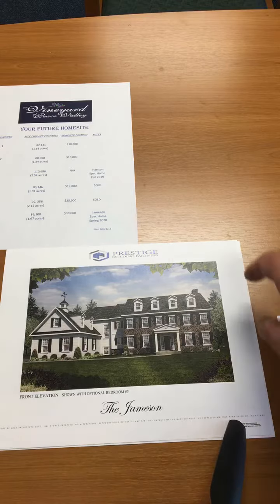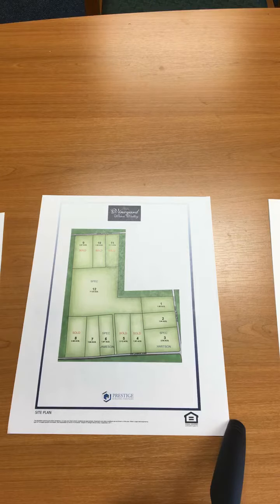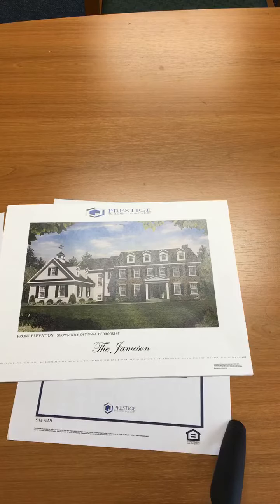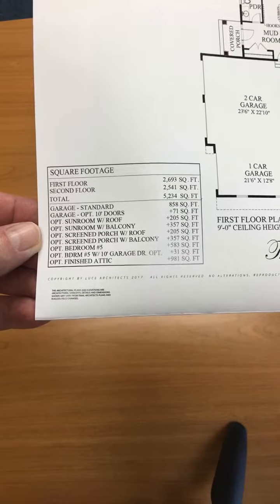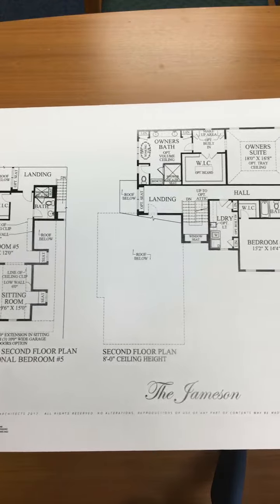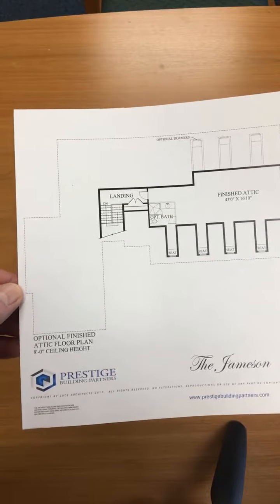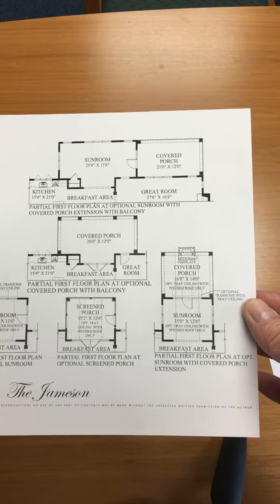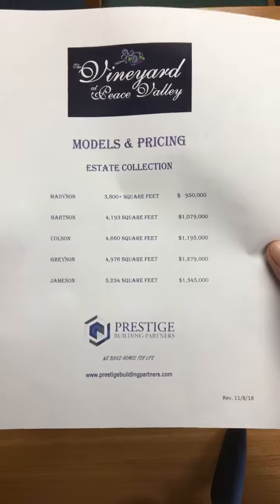The Vineyard AT Peace Valley